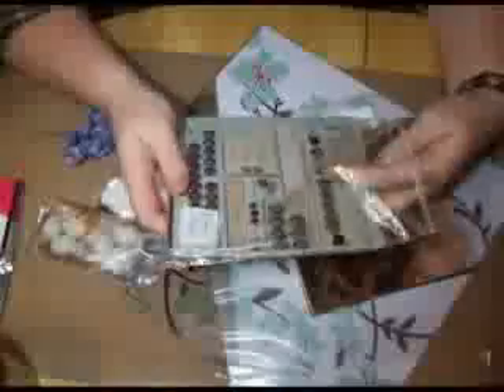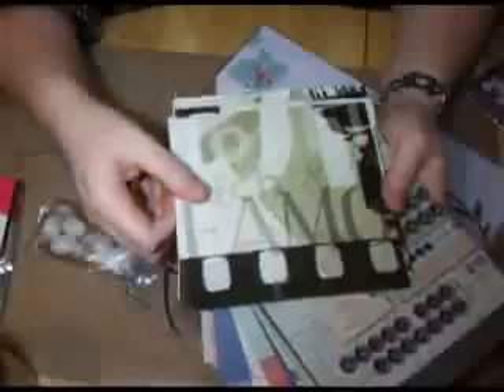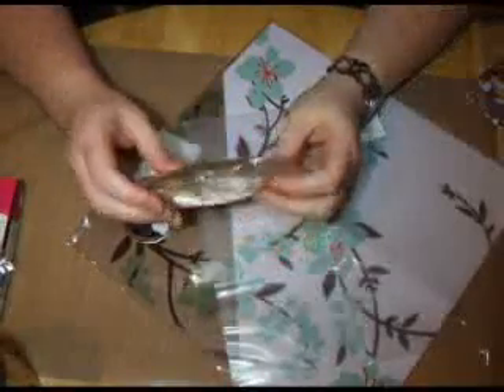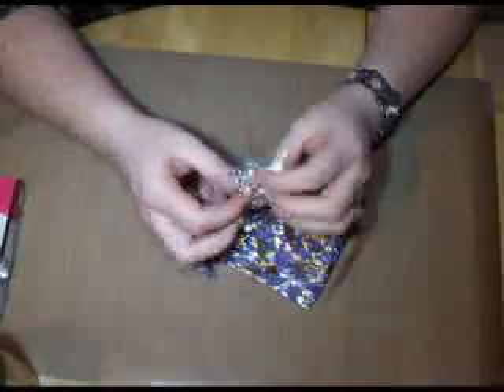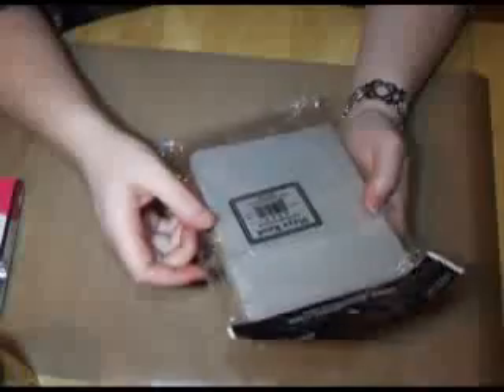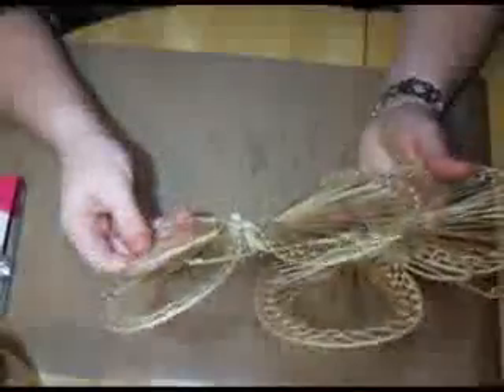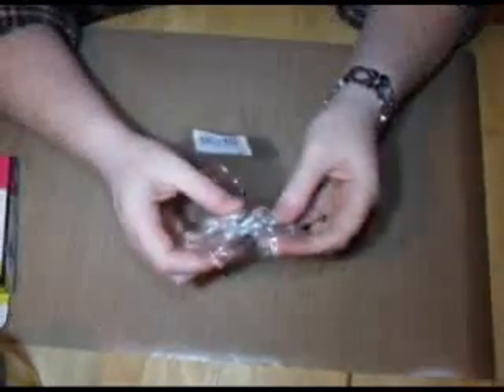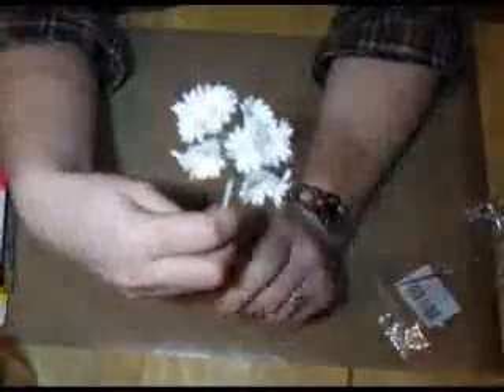Collective Haul - Ebay, Etsy, Local Art Store, Charity Shop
Hi just to let you see some of the goodies I have been buying and finding.